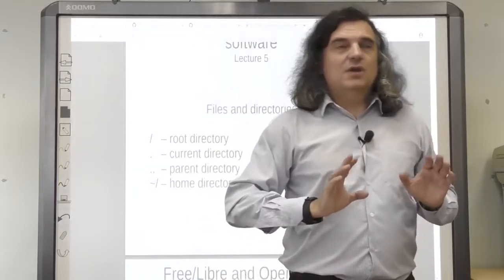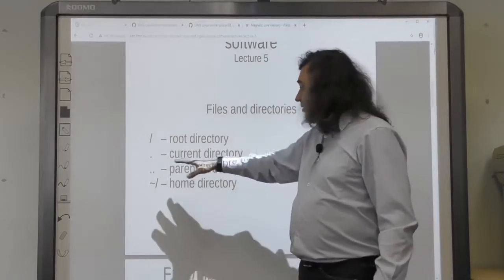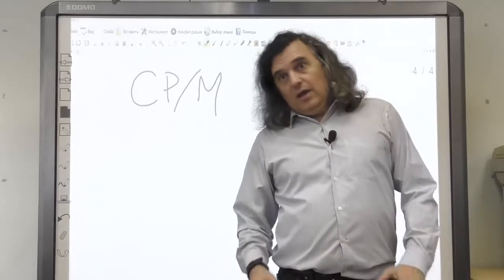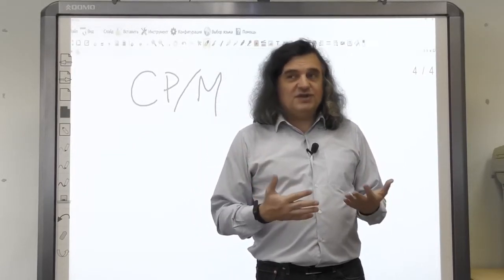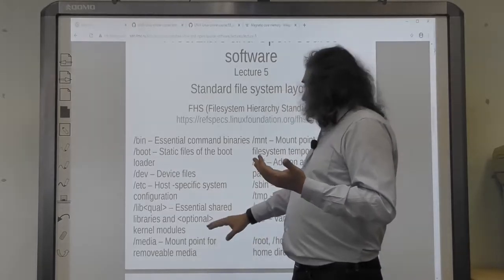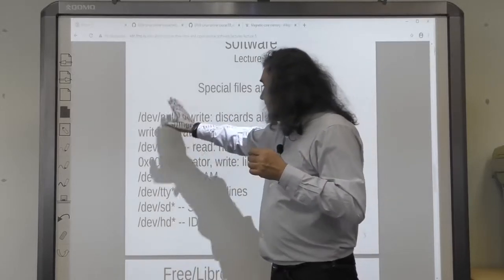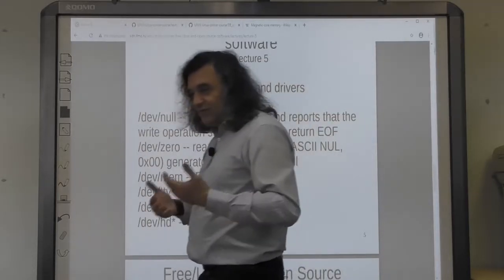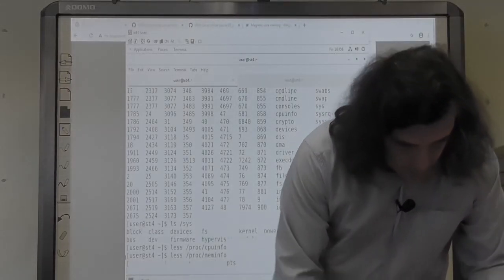017 files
Files